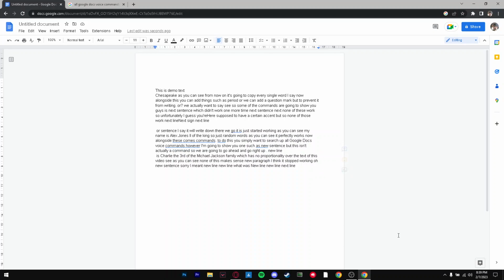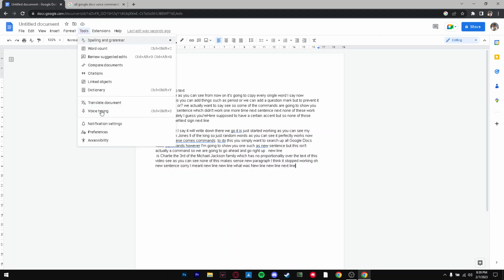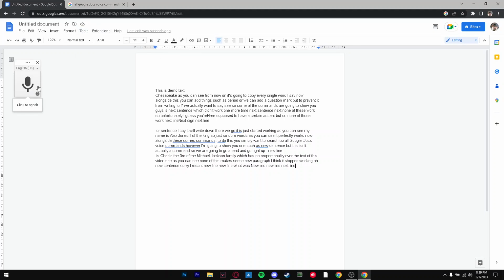How To Use Voice Typing in Google Docs & Google Drive in 2023!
Hello Everyone, In this video I am gonna be talking about google docs.

Growmore Tech